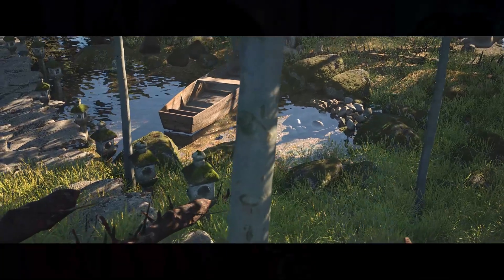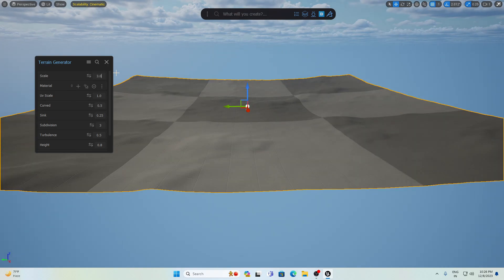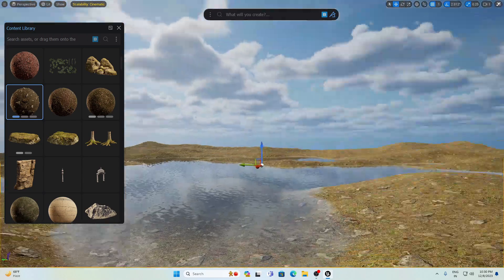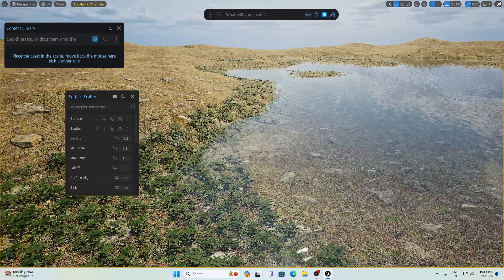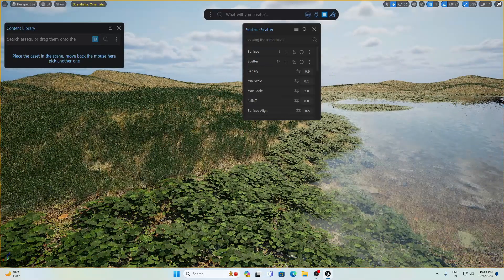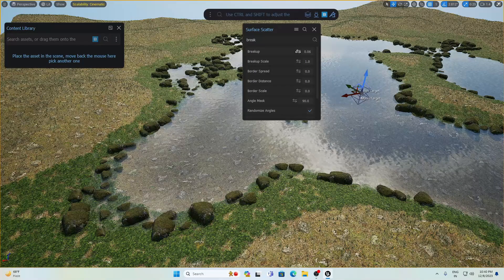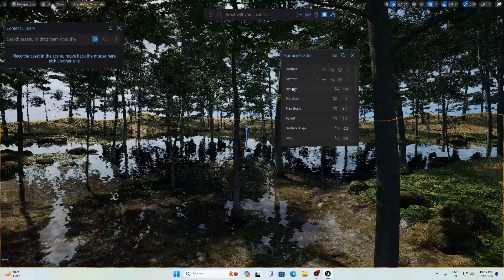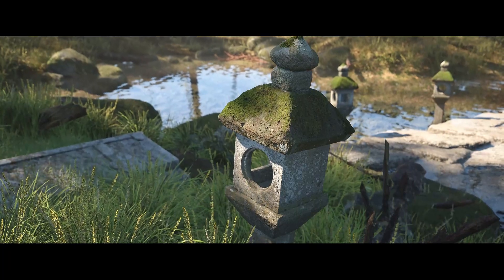Unreal Engine 5 X PolygonFlow Dash | 3D Environmen Tutorial | BFX Factory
Hello everyone , today i am excited to show you all an amazing tool for Unreal Engine 5, that will save your time in 3D Environment creation journey.
so must go and Tryout @polygonflow Dash.